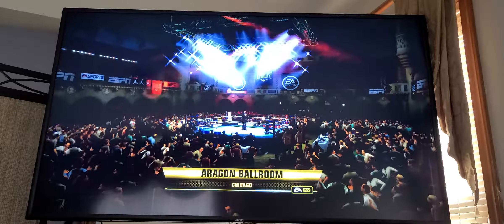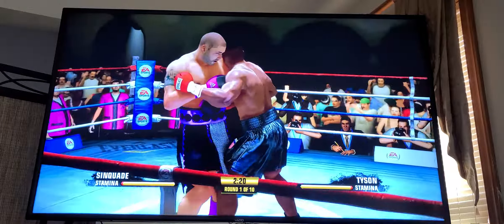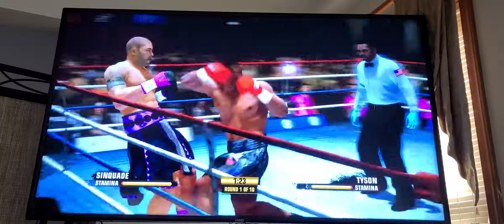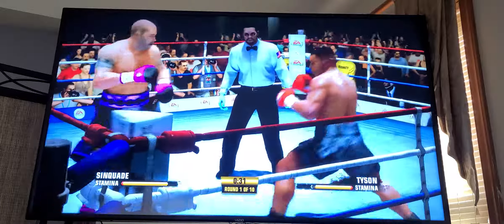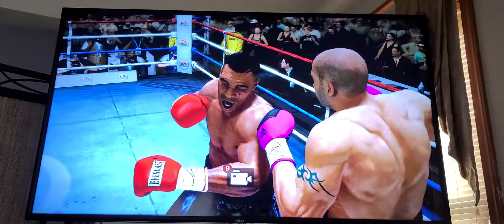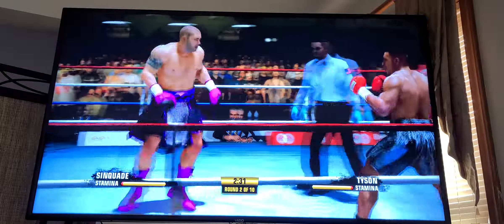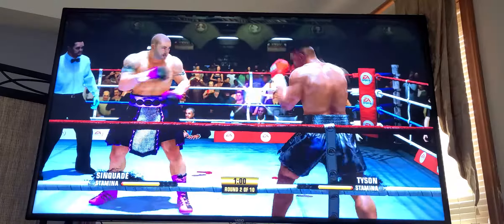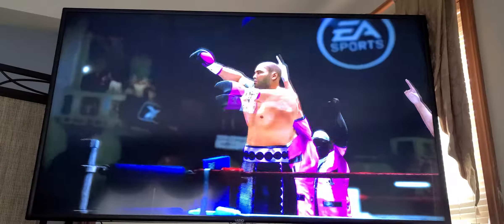Figjt Night Champions 🌙 Iron Mike Tyson VS Wolffang Sinquade💪🏽